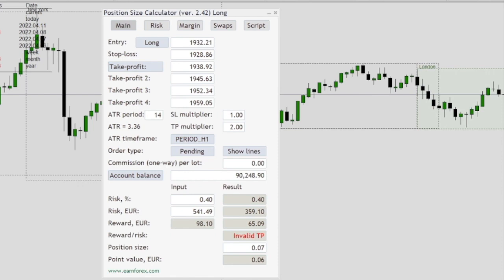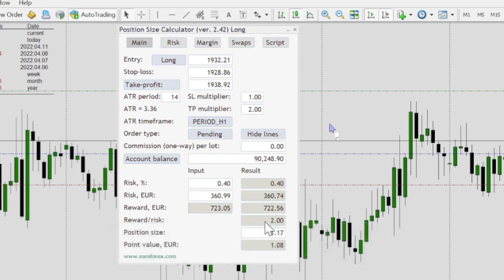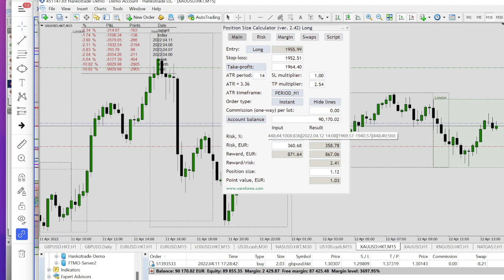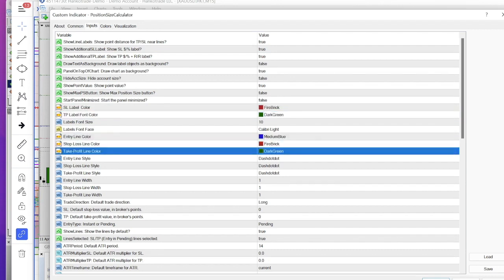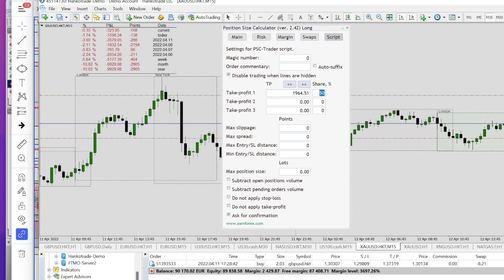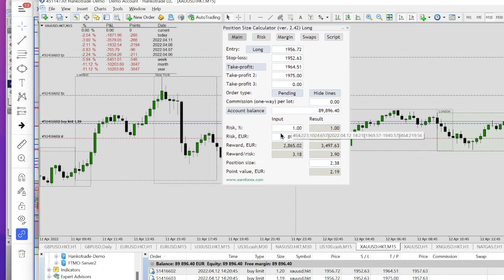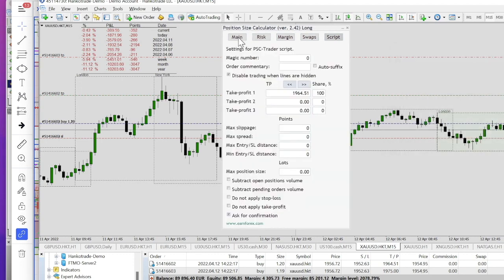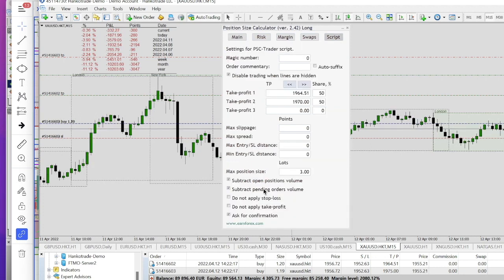Forex indicator for risk management: Learn now or die hard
Apex  Breaking News 06/7/23 00:59am.
Apex is now integrated with tradingview through Tradovate. Rithmic accounts are also available.

Video that explains the best indicator for money management. The position size indicator for MT4 and MT5 can be downloaded
The indicators above are free and were recommended by FTMO.

💰Pass the challenge and get funded to trade with FTMO - Awesome free indicators
💰Pass the challenge and get funded to trade with with Myforexfunds

💎 Try the Crypto exchange from your ledger or trezor with lower fees than centralized exchanges

Summary
00:22 Hankotrade
01:13 The position size order calculator. the basics.
02:10 Take profit settings
03:28 Where can I see the risk reward ratio?
05:30 Where do I set my hot keys ? Is it with Psc-Trader?
06:51 How do we place a trade?
07:33 How can I place 2 trades from the same entry but with different take profits?
09:20 Position size order calculator settings (double click the indicator).
10:45 How can I see how many pips i'm risking for the target profit and the stop loss?
12:07 Divide your risk into several trades.
12:20 How to place multiple trades?
18:37 Setting the script number  x target profits inside the position size indicator.
21:40 Why can't I see the lines, the pips and the $ for the take profit and stop loss?
22:10 Margin and risk
22:40 Subtracting the risk from open and pending positions

*Become your own Central Bank*

Do you want to see our crypto signals?